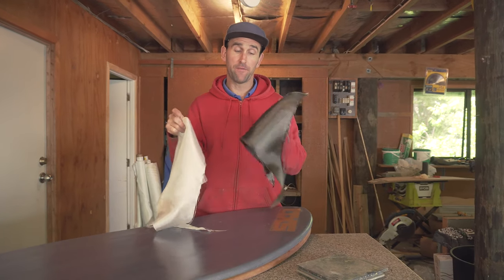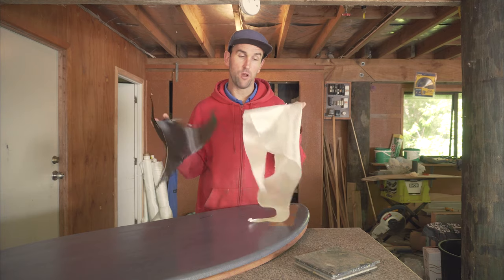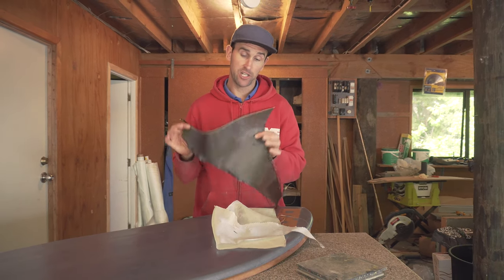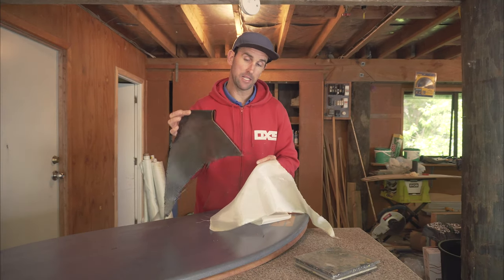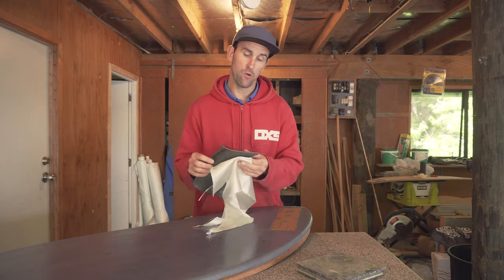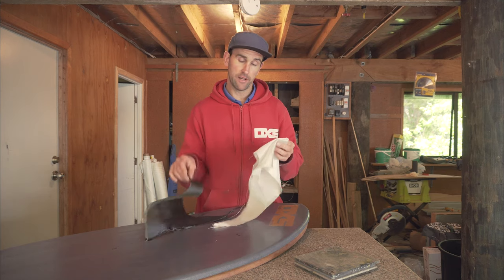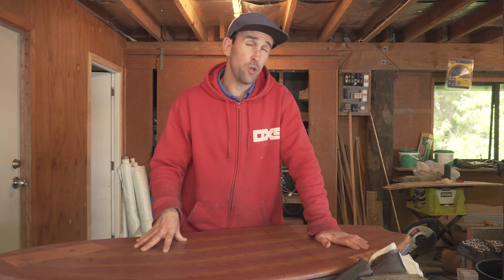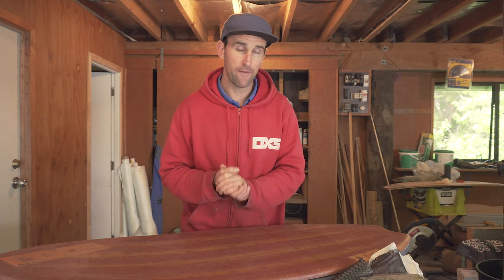Carbon vs E-glass Skimboards - What's the difference?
One of the most common questions i get asked is what's the difference between carbon fibre and a normal e-glass skimboard? Both are great lay ups for skimboards but there are a few differences.